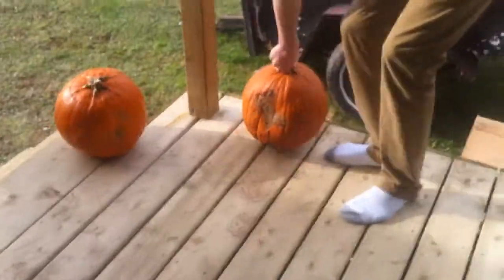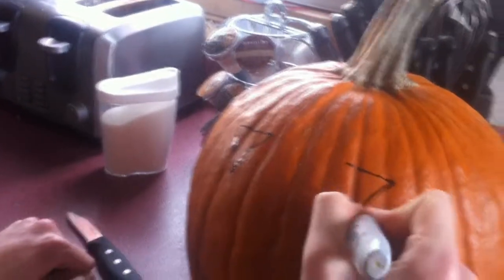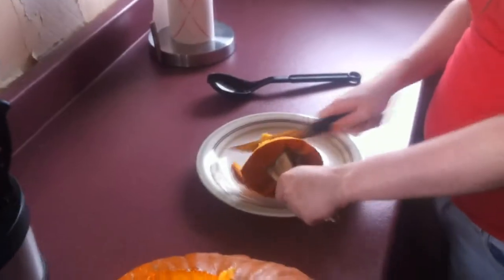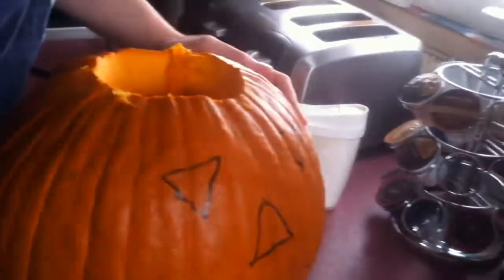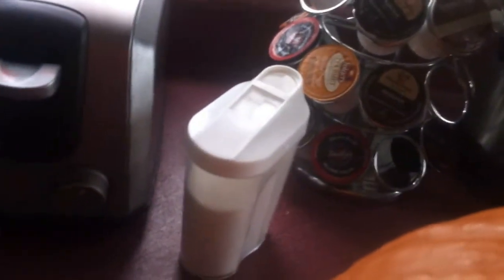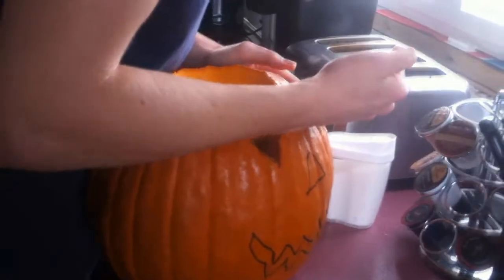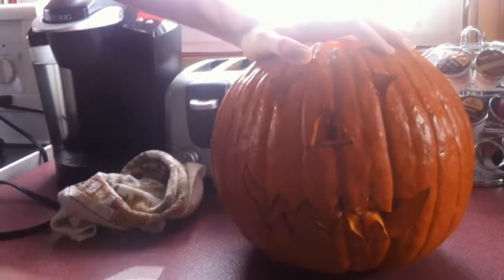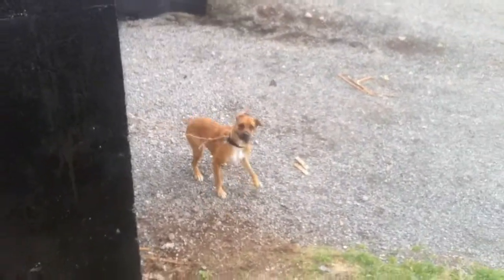Halloween Special - Pumpkin Carving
Can we get 10 likes on this ? :)
A Halloween special me and my girlfriend made ! awesome video :D

► Music ◄